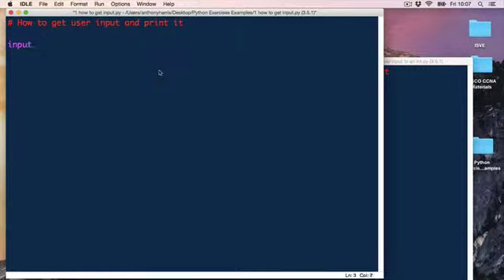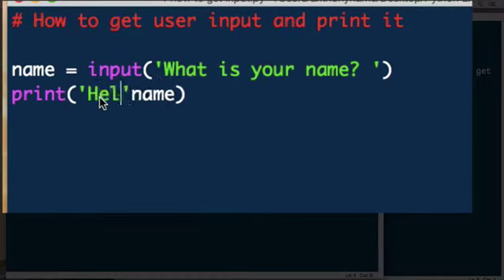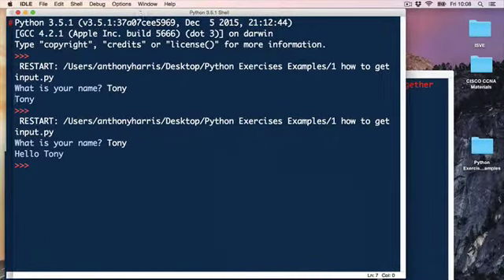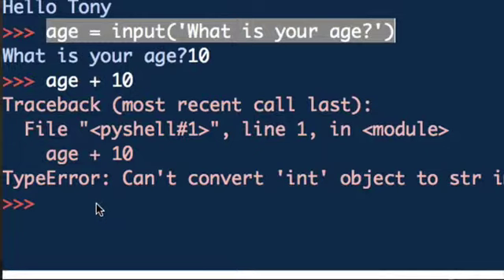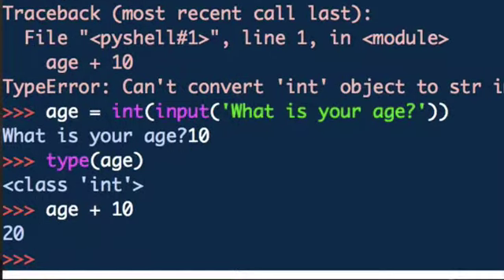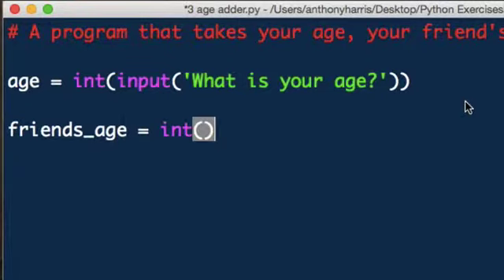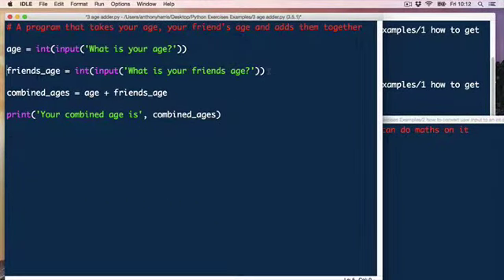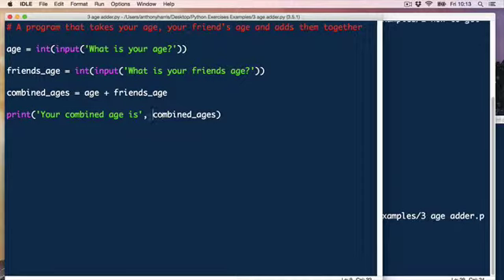Exercise Walkthrough - Week 3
How to get user input with input()
How to convert strings into integers with int()
How to print a message then a variable using the comma